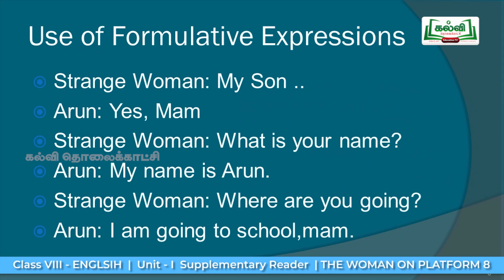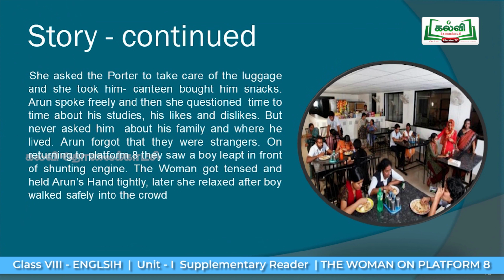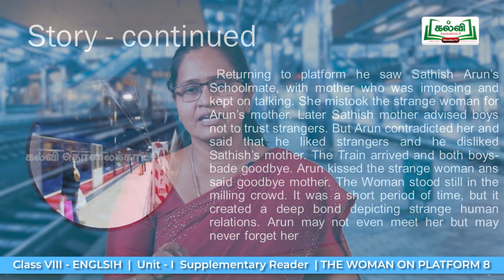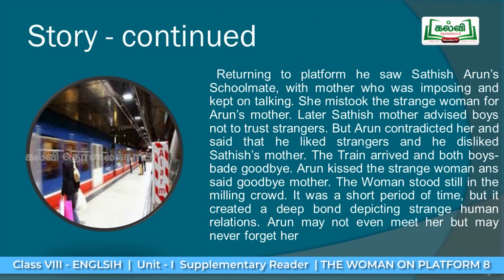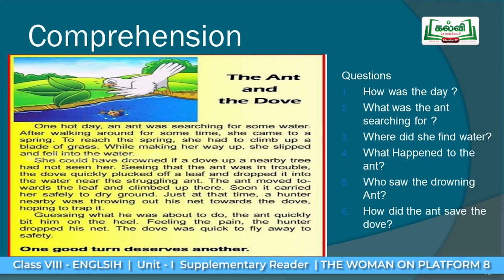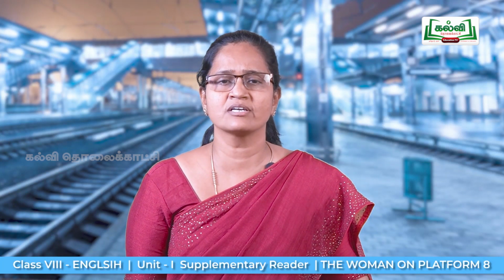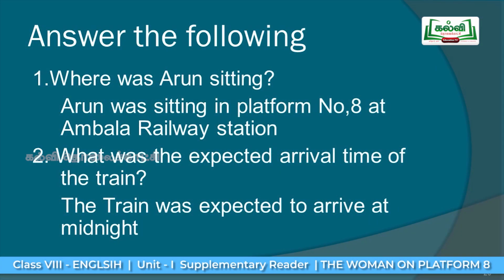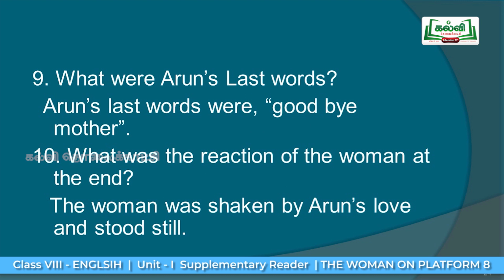Class 8 | English | The Woman on Platform 8 | Unit 1 | part1| KalviTv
In this lesson the teacher teaches (Pg no. 26)  the supplementary story  named  - The Woman on Platform 8,  in an interesting way.